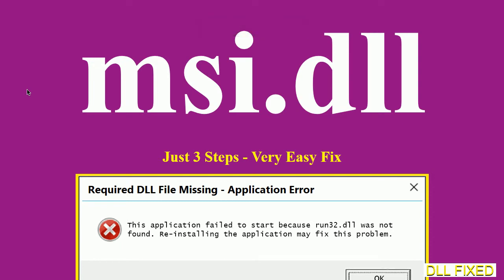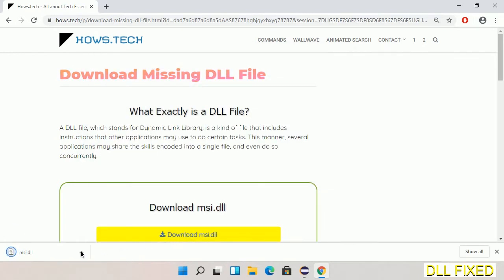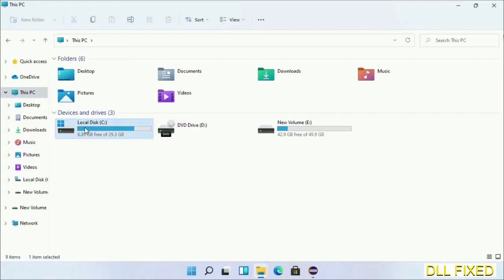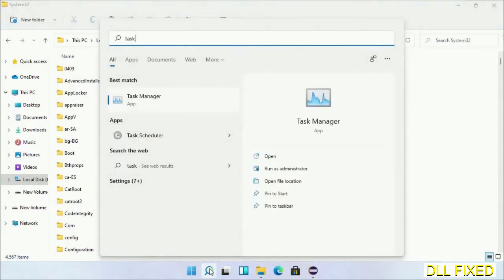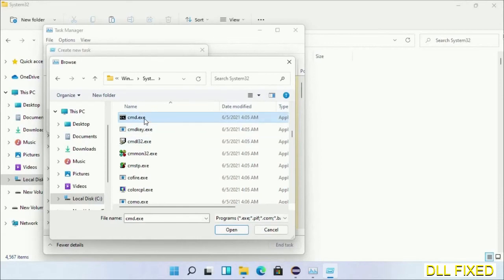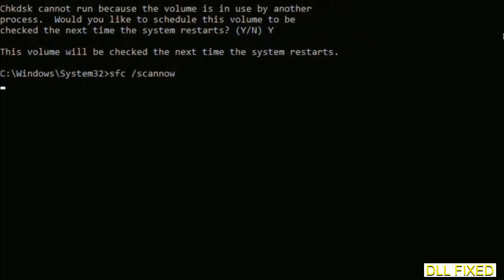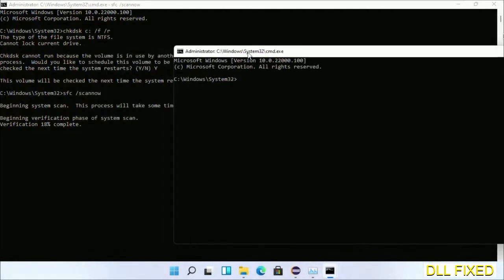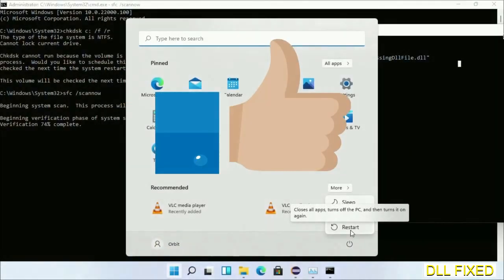msi.dll missing in Windows 11 | How to Download & Fix Missing DLL File Error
This video will help you to fix msi.dll not found error. You will be able to run your application program. We will fix this missing dll problem in 3 steps.

1. Operating System with 32 bit / 64 bit
2. Computer Model or Manufacturer
3. Program you are trying to open.

the program can't start because msi.dll is missing from your computer
the program can't start because msi.dll is missing windows 11
the program can't start because msi.dll is missing windows 10
the program can not start because msi.dll is missing windows 11